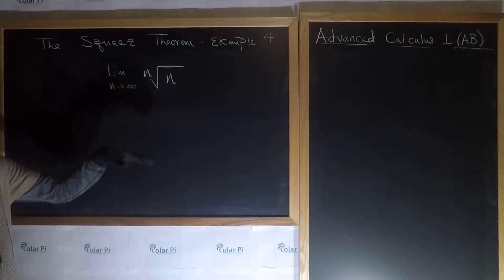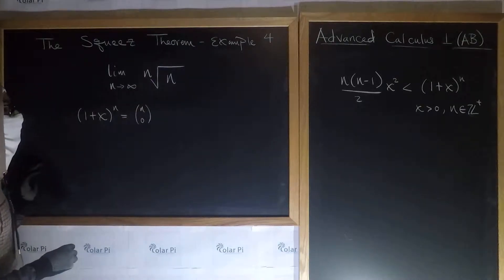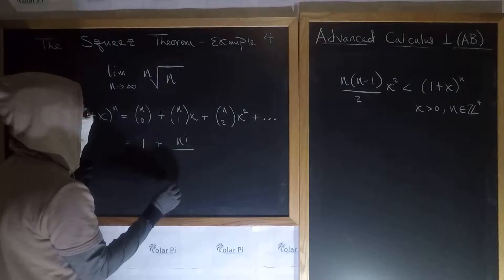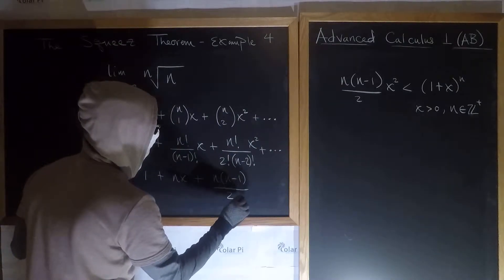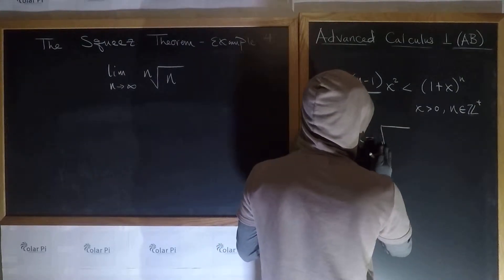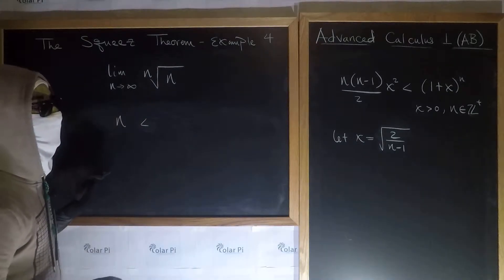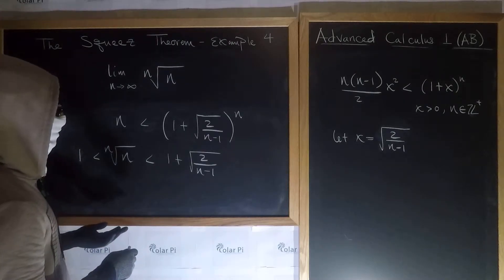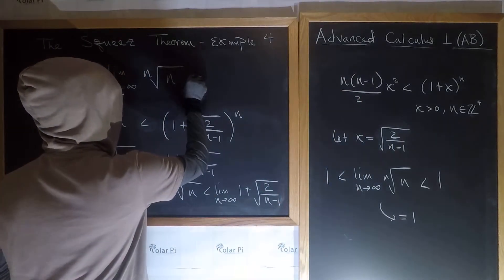(Squeeze Theorem) limit as n goes to Infinity of nth Root n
1) He is incredibly narcissistic and promotes himself shamelessly.
2) He misleads and confuses.
3) He pushes people away from Jesus Christ God, the Holy Trinity, the one and only messiah.  White Jesus does all three of the above and more -- matching the ways of Satan.

In this video, I show you how to use the Squeeze Theorem to prove the limit as n goes to infinity of the nth root of n.